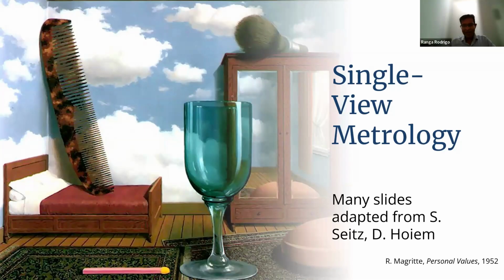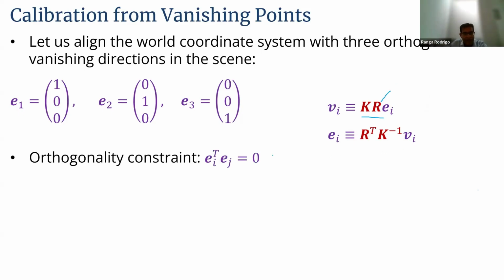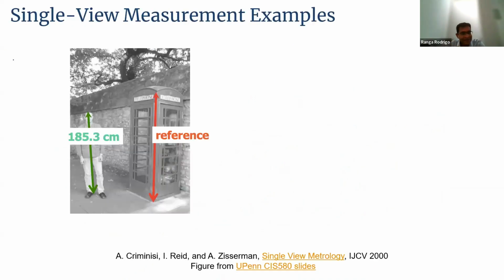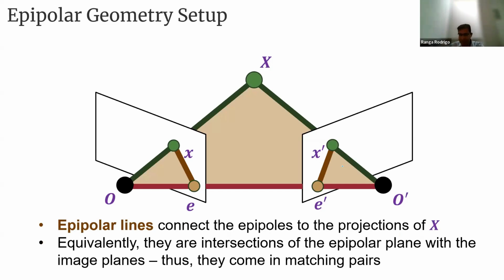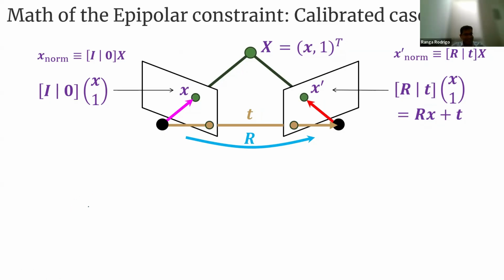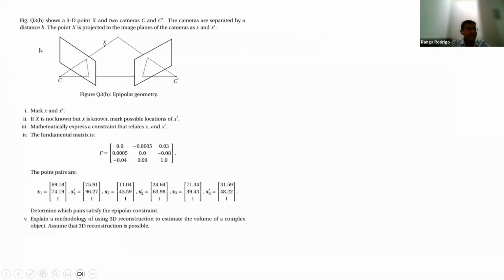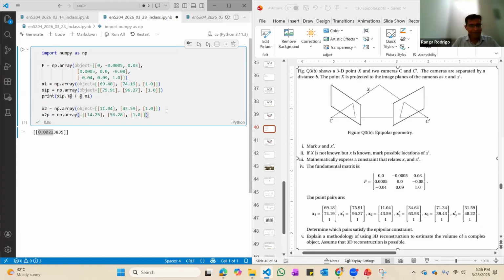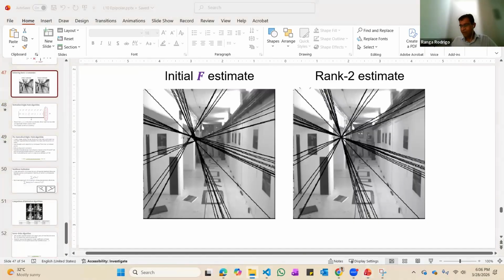EN5204 2026 03 28 Recording